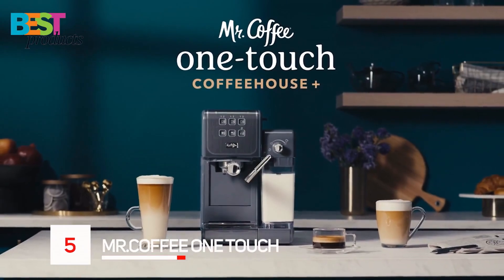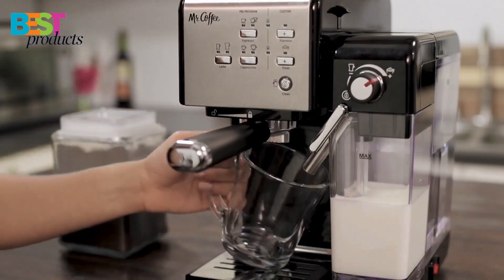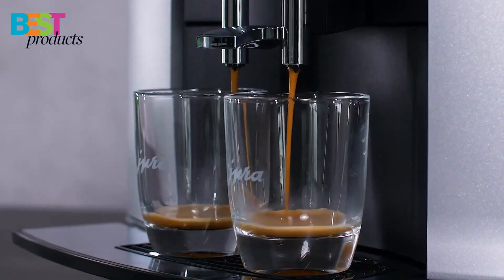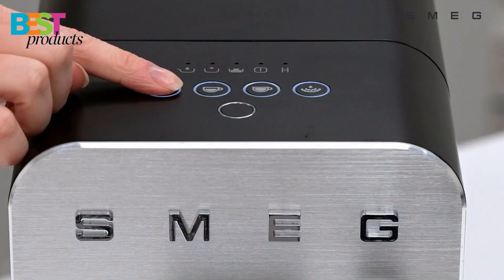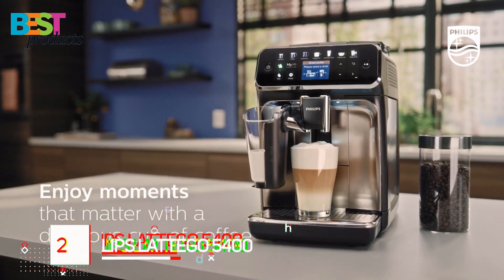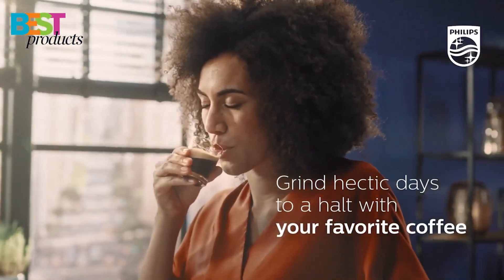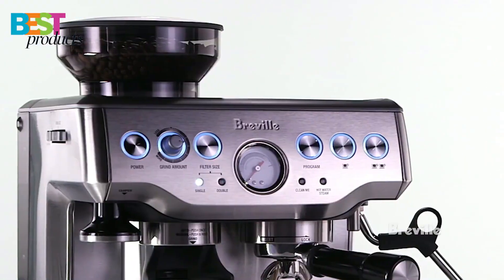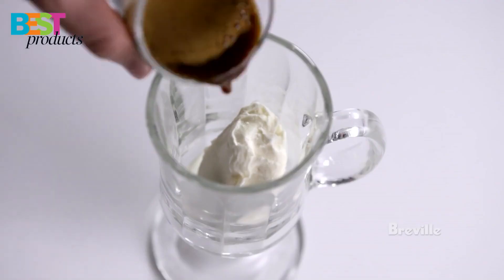BEST COFFEE MACHINE TO BUY IN 2025 | TOP COFFEE MACHINES 2025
Links to the Coffee Machines we mentioned in the video:

5. Mr. Coffee One-Touch Coffeehouse
Amazon US

4. Jura D6 Automatic Coffee Machine
Amazon US

3. Smeg Bean to Cup BCC02
Amazon US

2. Philips LatteGo 5400
Amazon US

1. Breville the Barista Express
Amazon US

Best Selling Coffee Machines

Computer Build:
AMD Ryzen 3 1200:
MSI Gaming AMD Ryzen B350 DDR4:
DeepCool TX Mid Tower Tesseract:
Kingston Technology HyperX Fury 16GB:
XFX Radeon RX 560 1295MHz,4gb GDDR5:
WD Blue 250GB Internal SSD:
WD Black 1TB Performance Mobile Hard Disk Drive:
Corsair CX Series 550 Watt 80 Plus Bronze:
32" TV HDTV LED 720p Element: